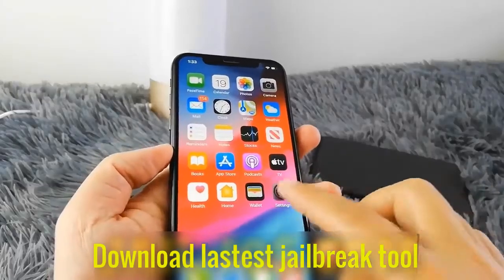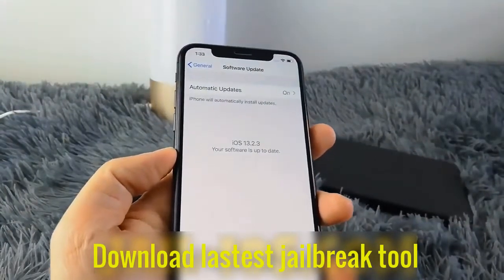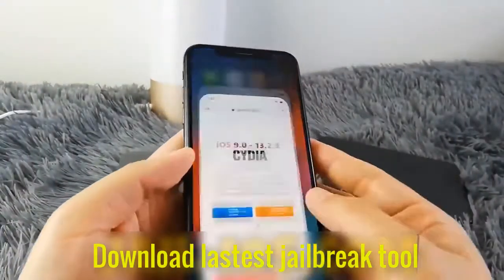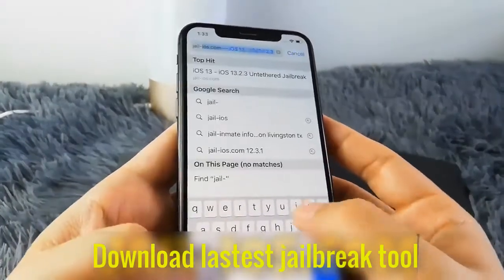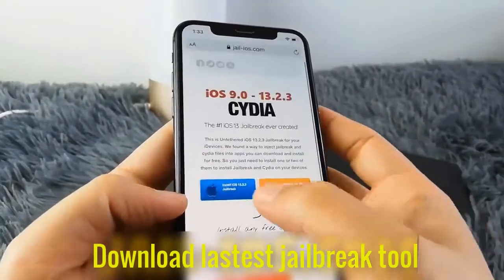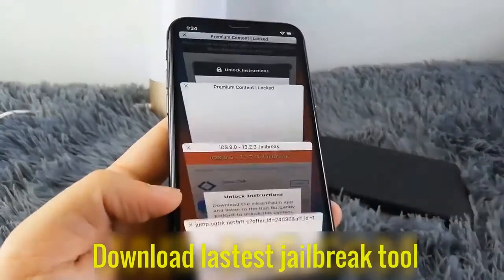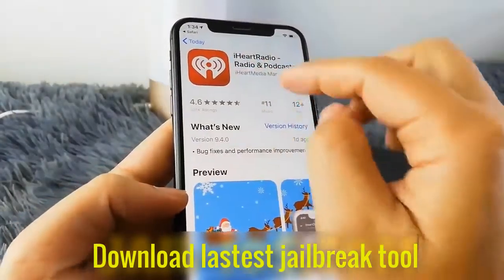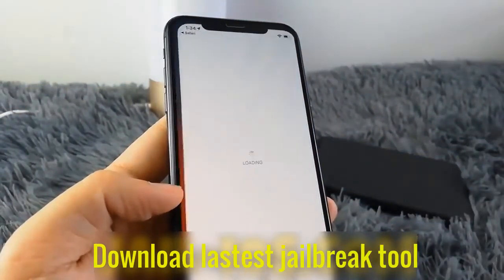Jailbreak iOS 13.2.3 - How to Jailbreak iOS 13.2.3 (NO COMPUTER)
Download lastest jailbreak tool with below link

This video will help you understand how to Jailbreak the newest iOS 13.2.3, It can be done with all iOS 13 versions up to 13.2.3. It's as simple as install an application on your phone. Cydia tweaks for iOS 13 will allow you to hold over and customize your iPhone or iPad like never before. I can also recommend some of the best tweaks if you want.

With the help of an iOS 13 jailbreak you are going to be able to enjoy a lot more freedom over your Apple device than you ever would have before – all while still enjoying the performance benefits and security features that Apple baked right into the “vanilla” version of iOS.